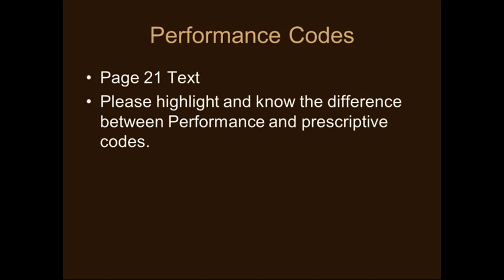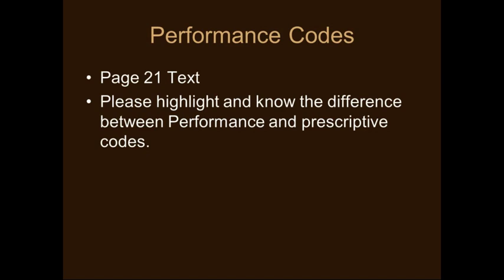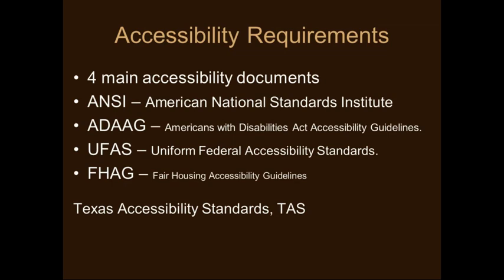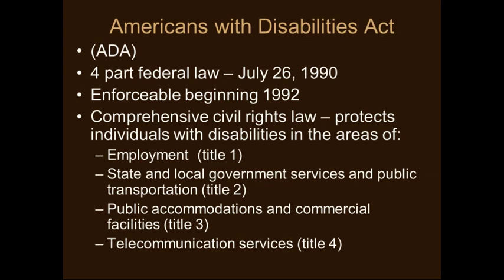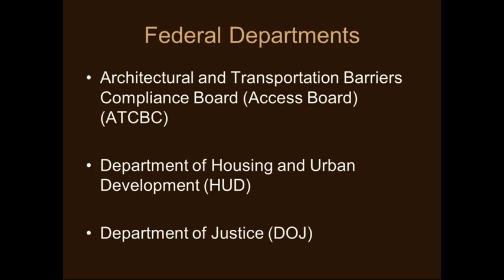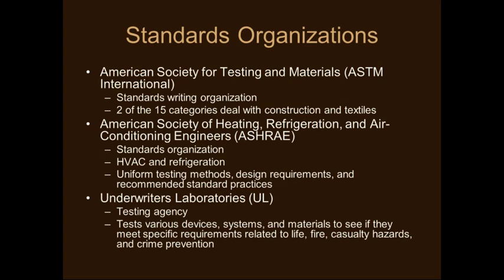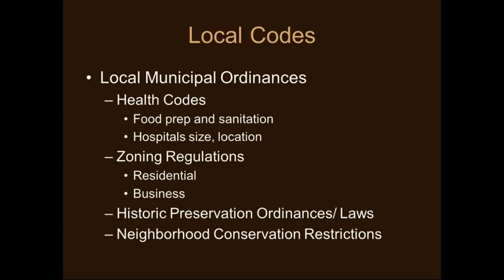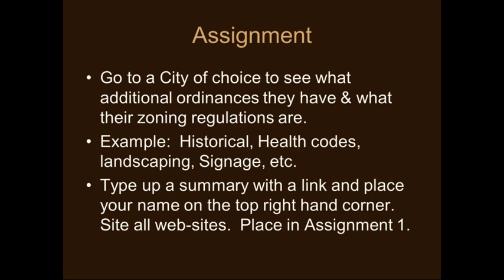Chapter 1 Part 2 default